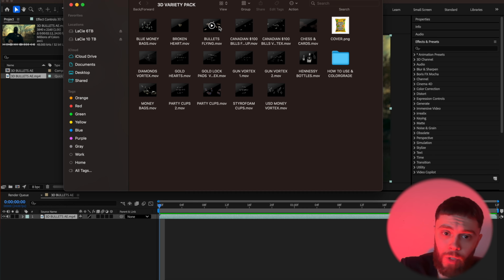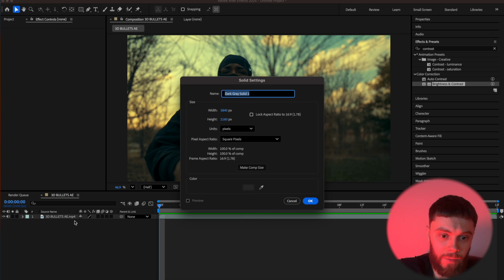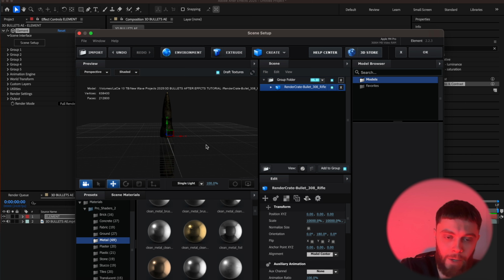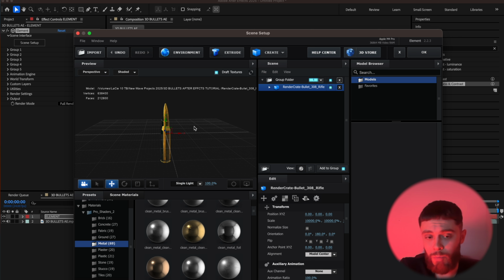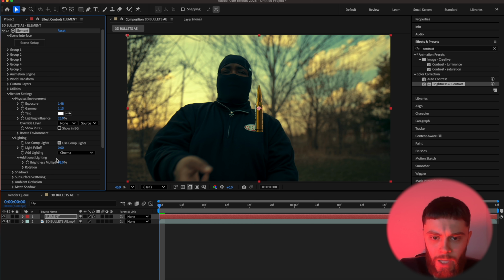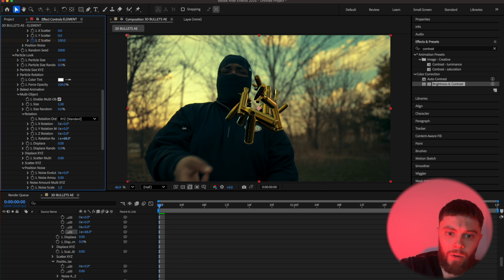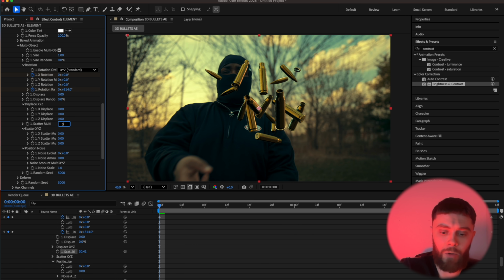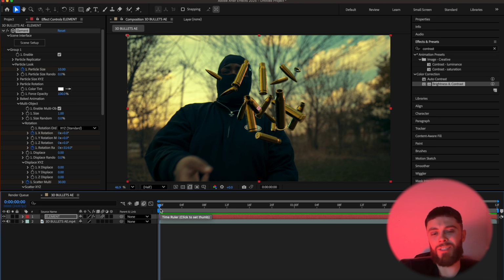CREATE 3D BULLETS IN AFTER EFFECTS !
🎥 If you're a beginner filmmaker and want to learn how to film, edit and hit your first $10,000 month, learn here 👇🏼

⚡ Already an experienced filmmaker but feel stuck? Get My 6-Figure Videography Blueprint that will give you lowkey industry tools and hacks that will help you hit your first $10,000 month 👇🏼

Level Up Your Visuals Instantly With My Pro Editing Packs 👇🏼